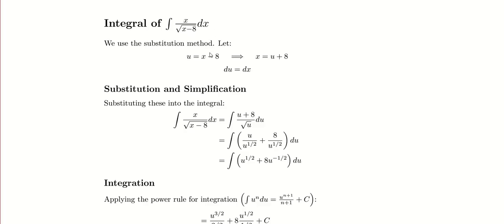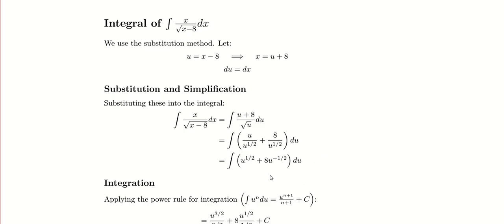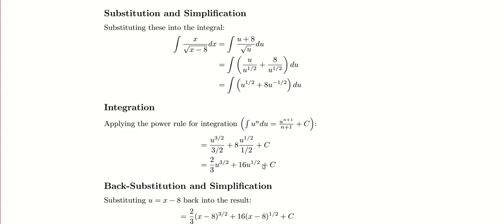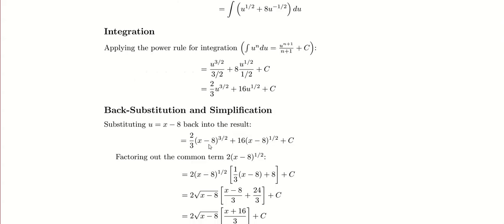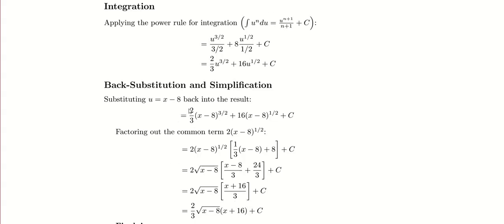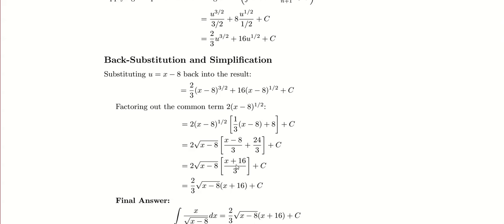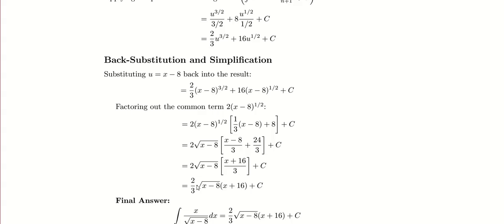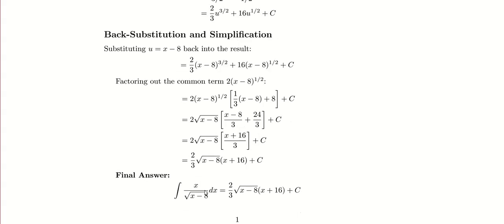Integral of x/sqrt(x-8): Master the u-Substitution Method!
🚀 Solve the Integral of x/sqrt(x-8)! 🚀

This step-by-step calculus tutorial will walk you through solving the indefinite integral: x/sqrt(x-8)

This problem is a classic example of when to use a slightly more advanced u-substitution technique. We'll not only substitute for u but also solve for x in terms of u to simplify the numerator, a trick that is crucial for integrals involving roots!

What you'll learn in this video:

How to choose the correct u-substitution.
The essential trick of solving for x when u is in a root or denominator
Simplifying the resulting algebraic expression
Using the Power Rule for Integration